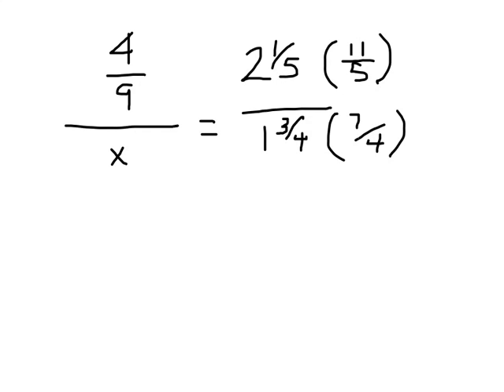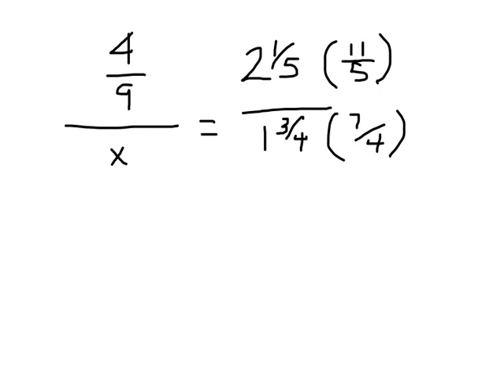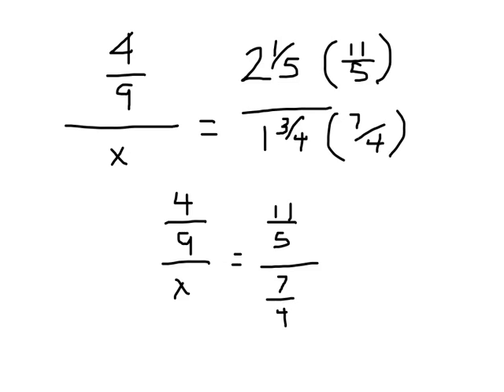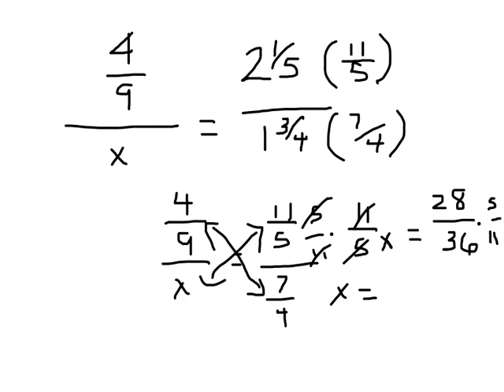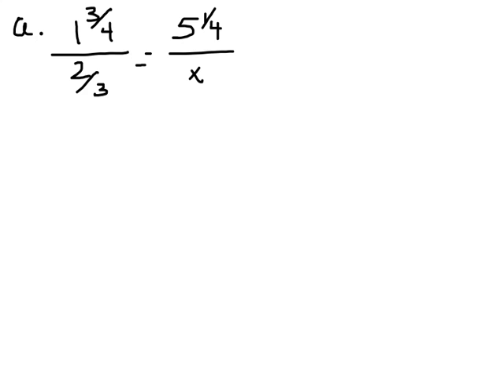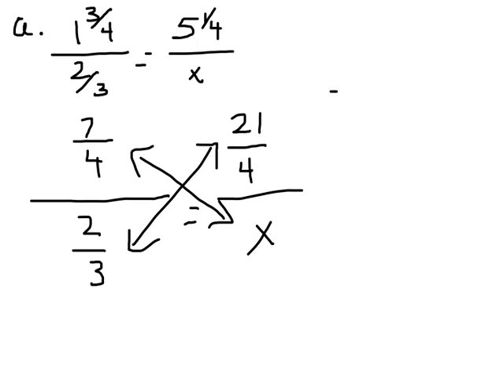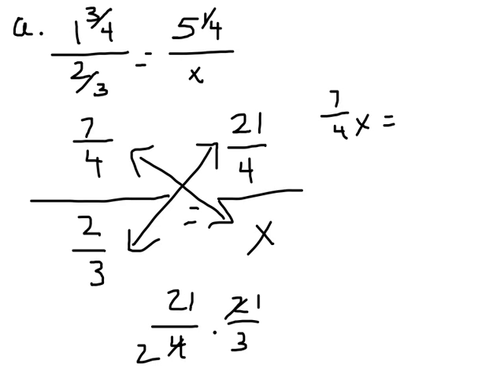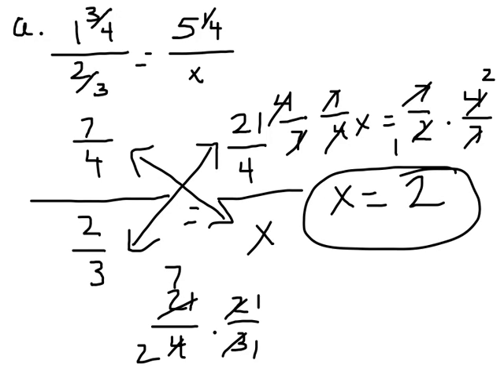Lesson 68 - Algebra 1/2